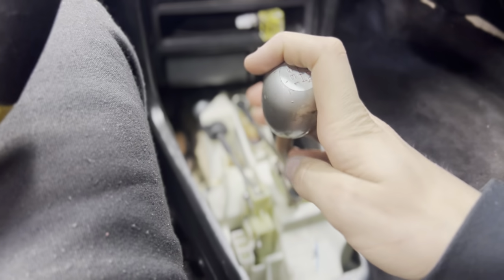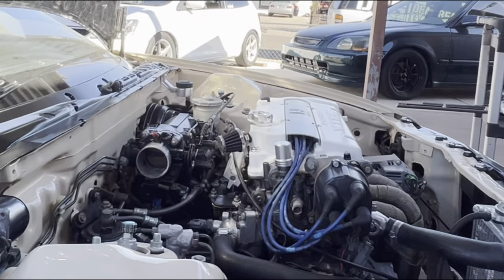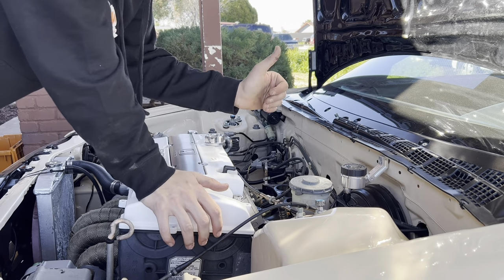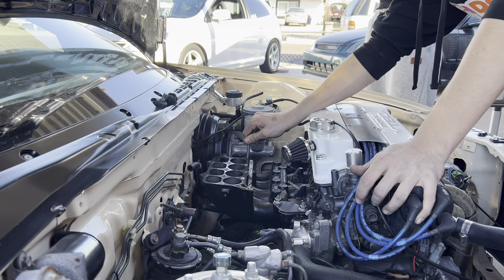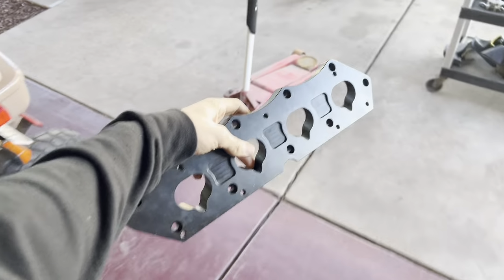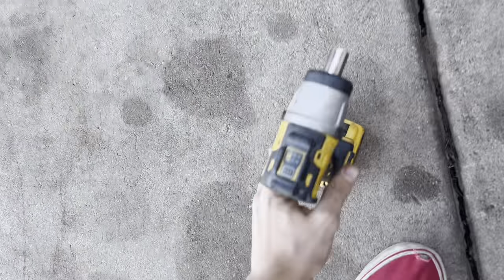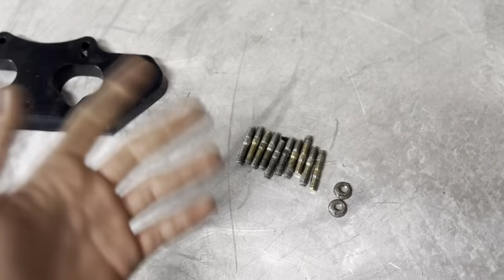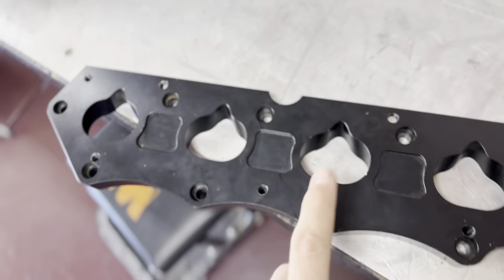Creamy Build! WE are back!!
Officially I am back and I’m bringing my OG integra along with me! Thank you so much for the patience! And I hope u guys enjoy the video! The music on the video was copyrighted so don’t mind towards the end having no music! I appreciate you for understanding!